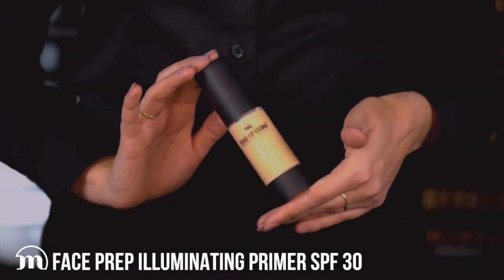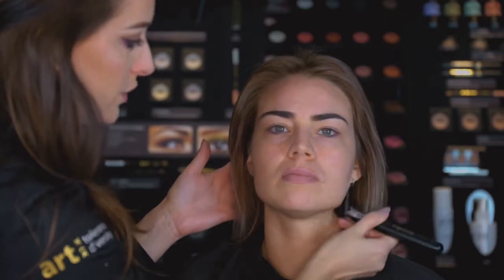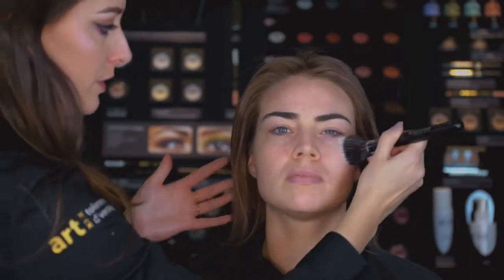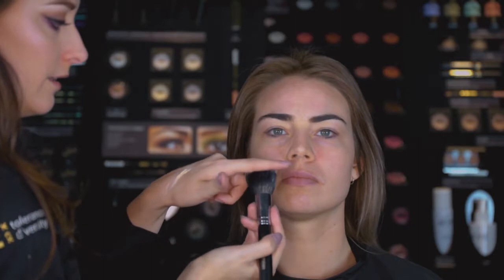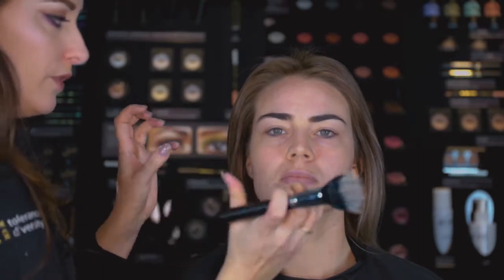How to use Face Prep Illuminating